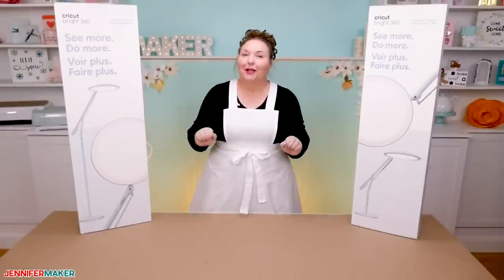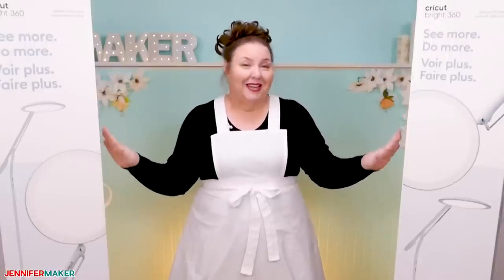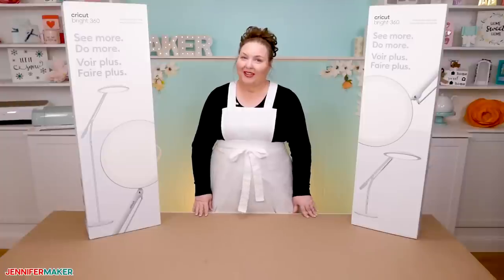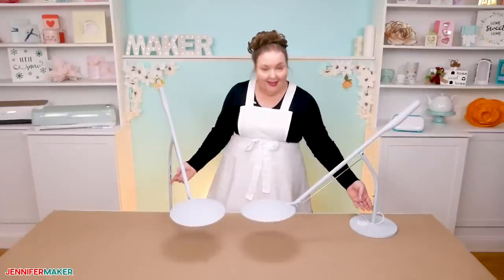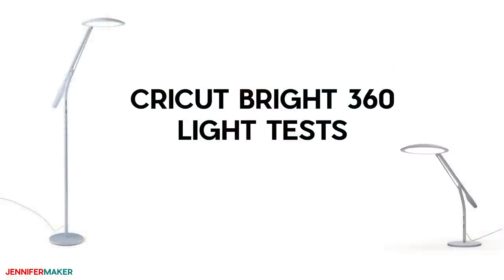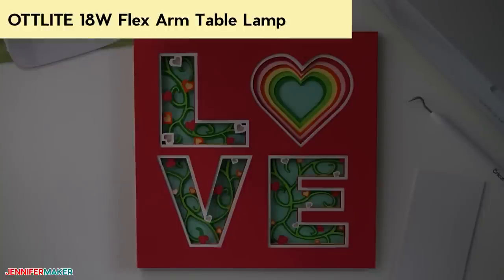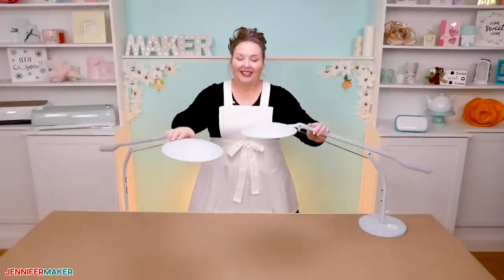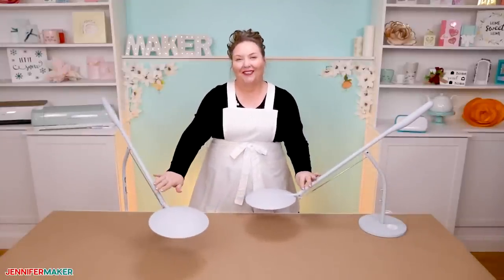Cricut Bright 360 Lamp - My Honest Review of the "Ultimate" LED Craft Light + Head-to-Head Tests!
TABLE LAMP
FLOOR LAMP

Learn all about the Cricut Bright 360 LED craft lamp

Cricut just announced a new product -- the Cricut Bright 360 LED Lamp! And they have engineered what MAY be a better, more adjustable, and more illuminating LED light specifically for crafting. The Cricut Bright 360 has a very broad head that evenly lights up just the right amount of workspace for us Cricut crafters. And it's VERY adjustable — everything from the brightness levels to the color temperature levels, and even to the angle and tilt of the light itself.

The Cricut Bright 360 lamp will become available to purchase at midnight Eastern Time tonight. You'll find them available on the Cricut shop, on Amazon, and at Joann stores!

Cricut sent my team and I some Cricut Bright 360 lamps in advance a week ago so we could review the LED lamps for you, and we've done exactly that.

And I'll be honest. I was skeptical about a Cricut lamp. Yes, I struggle with light (like most of us), but I am doing more or less okay, more or less of the time.

So to really evaluate whether or not a Cricut lamp is worth it, I bought an Ottlite CFL lamp, a NeatFi LED lamp,  and several other well-reviewed task lights so I could compare them in the same environment.

How does the Cricut lamp compare to these other lights?

Get my 100% honest review of the Cricut Bright 360 lamp (with all pros and cons) and see my head-to-head test with other task lights in this video!

Topics Covered in this video:
00:00 - Cricut Bright 360 Lamp Review
01:48 - Cricut Bright 360 Product Description
04:13 - Unboxing & Assembling Cricut Bright 360 Table Lamp
07:15 - Unboxing & Assembling Cricut Bright 360 Floor Lamp
09:25 - Comparing Bright 360 Table & Floor Lamps
09:46 - Height & Movement Comparison
10:47 - Base Comparison
11:51 - Cricut Bright 360 Light Tests
15:43 - Price Comparison
17:00 - Daylight Duo LED Art & Craft Table Lamp Comparison
17:40 - OTTLITE 18W Flex Arm Table Lamp Comparison
20:20 - ADDLONG LED Floor Lamp Comparison
22:47 - NEATFI Desk Lamp Comparison
26:03 - Comparing Crafting Lamps Head-To-Head
27:55 - The Verdict: Cricut Bright 360 Lamp
28:05 - Cons of the Cricut Bright 360 Lamp
28:46 - Pros of the Cricut Bright 360 Lamp
29:25 - Cricut Bright 360 Table Lamp VS. Floor Lamp
30:12 - Closing Notes and Link to More Information

Credits:
Introduction: PixelBytes (my child!)
Videography: Jennifer Marx on a Panasonic Lumix FZ-1000 DSLR 4K camera
Design: A Jennifer Maker original!